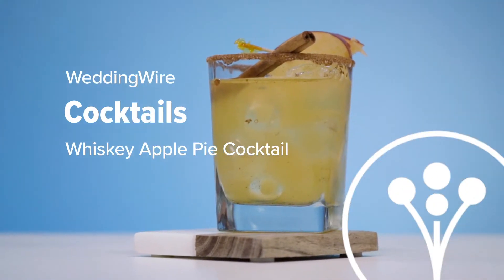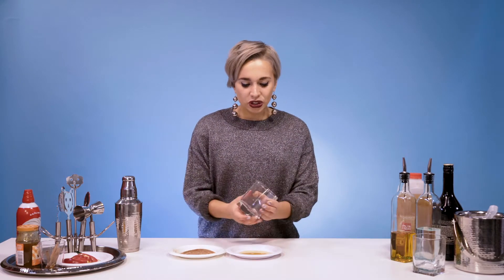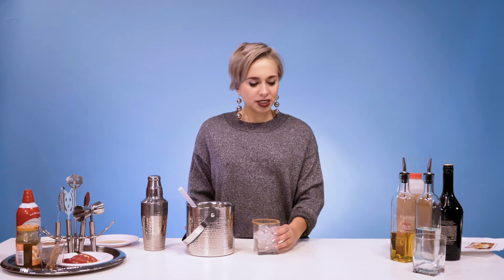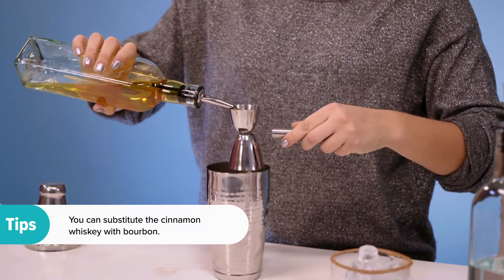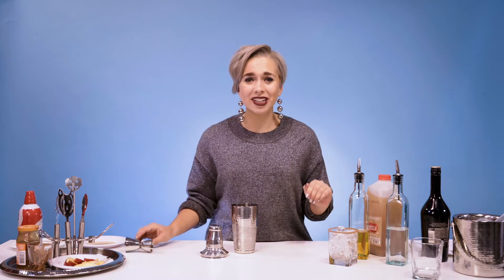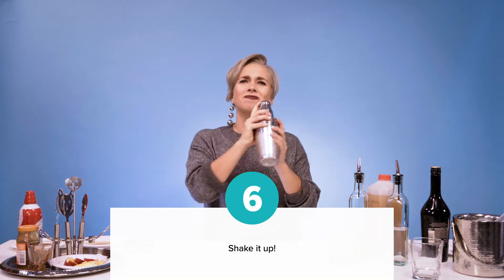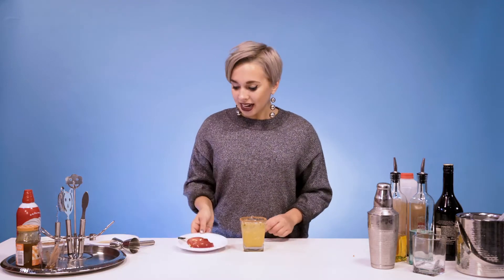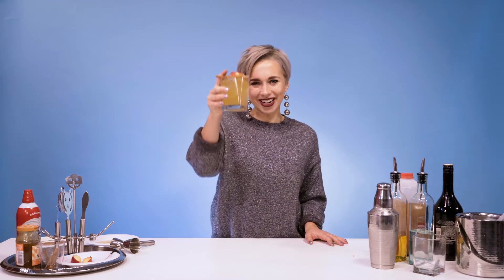Apple Pie Cinnamon Cocktail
Whiskey fans will love this delicious whiskey apple pie cocktail recipe. This easy to make drink features vodka, a cinnamon flavored whisky, and apple cider. The whiskey apple pie cocktail has the perfect blend of sweetness from the apple cider and spice from the cinnamon whisky,  making this the perfect addition to any cocktail hour for upcoming fall and winter parties and celebrations.

Ingredients:
Honey
Cinnamon
Brown Sugar
1 ounce of cinnamon whiskey
4 ounces of apple cider
Apple slices
Cinnamon